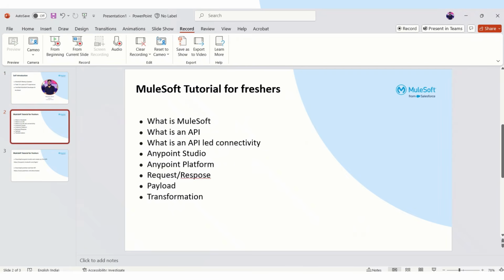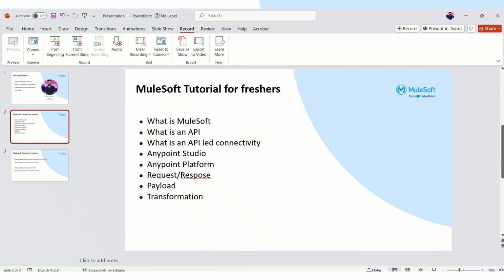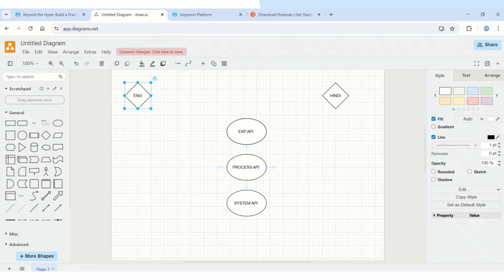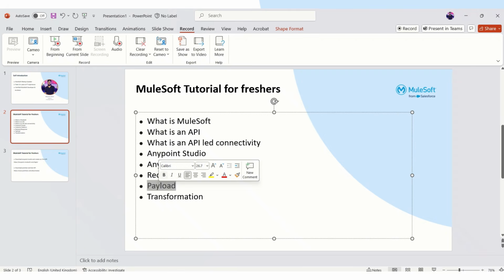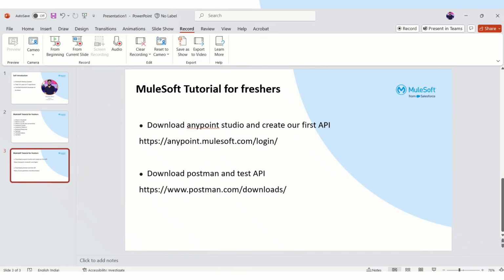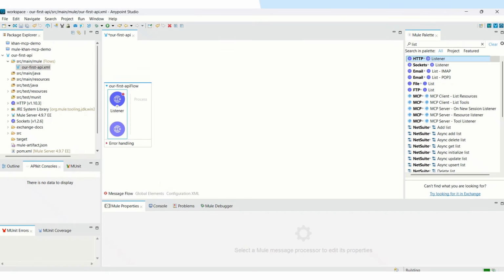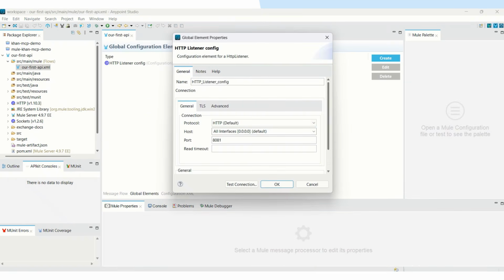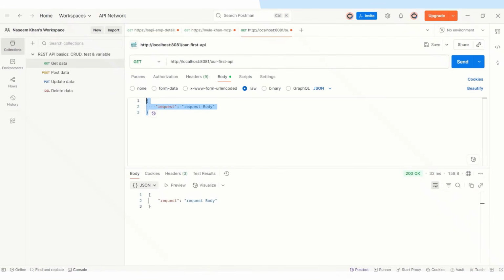[Day 1] MuleSoft tutorial for beginners. API Led connectivity.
Day 1
Mule tutorial for beginners.
Wanna learn MuleSoft? MuleSoft tutorial for beginners. Create your first Mule API.Explained in a simple language.
If you are in your first year or final year, this video is for you.
What is Mulesoft?
What is an API?
What is an API led connectivity?